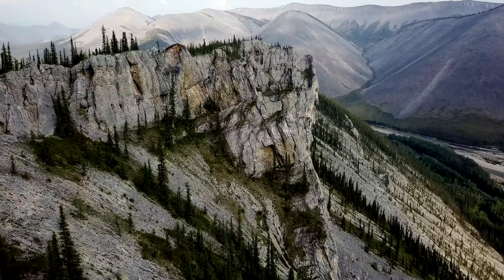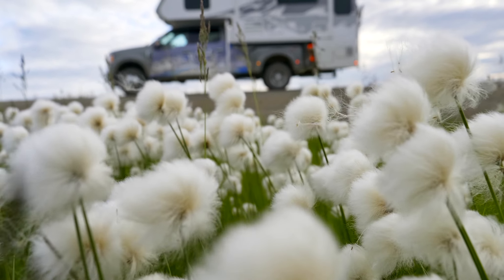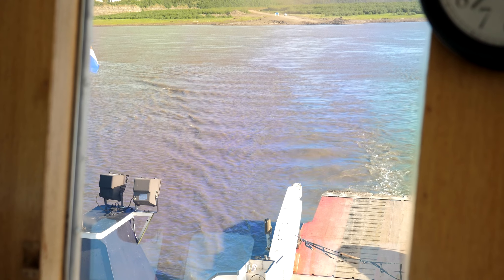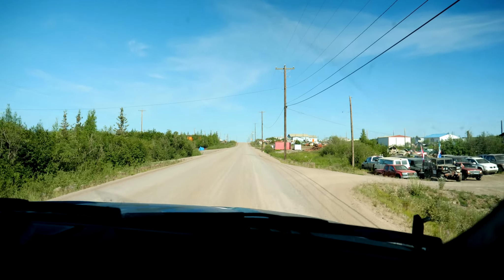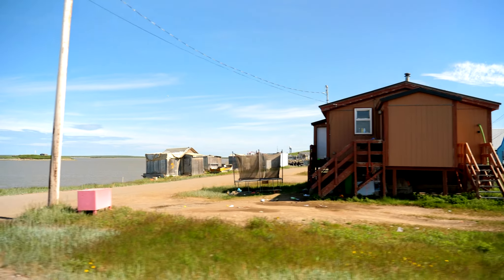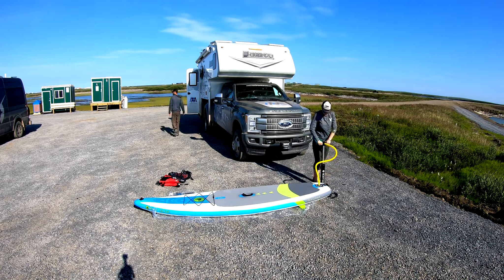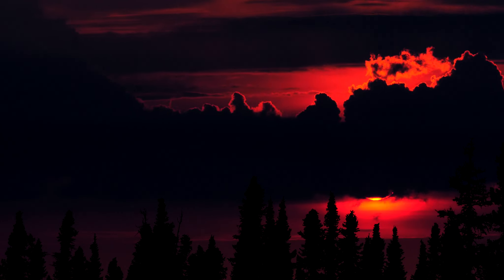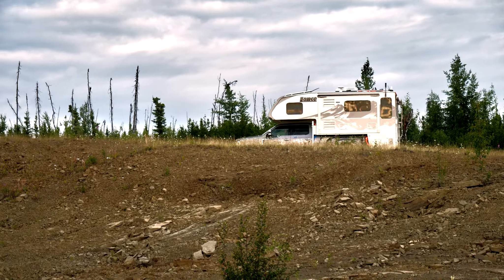Road to the Arctic Ocean, Driving the Dempster Highway to Tuktoyaktuk | Go North Ep 12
This episode chronicles our trip up the Dempster Highway and the new Inuvik to Tuktoyaktuk Highway that makes it to the Arctic Ocean in Canada.

Check out the associated blog post on our website here -
Road to the Arctic Ocean - Driving the Dempster Highway to Tuktoyaktuk:

The journey starts out at the beginning of the highway in the Yukon territory just south of Dawson City.  From here the highway winds through multiple mountain ranges, along rivers and streams, across tundra and flat plains and the massive Mackenzie River delta.

We made stops at Tombstone Territorial Park, Eagle Plains, Fort McPhearson and Inuviuk before making it to Tuktoyaktuk.

The road was generally in good condition when we drove it, but it's very long, dusty in dry weather or muddy in wet and has very limited services, so good vehicle condition and tires are a must.   This road traverses some of the most remote land accessible by vehicles in North America.

The Dempster Highway is a popular run for capable RV's, adventure cycles, and overland vehicles, but most any vehicle can make it.  We spent almost 3 weeks camping and exploring this road and loved every minute of it.

This episode we take the truck camper as far north as you can drive in Canada on the dempster highway through Inuvik all the way to the arctic ocean and the town of Tuktoyaktuk.

Lance Campers - We are driving the 1172 Truck Camper this summer!
Truma North America - keeping us comfortable while we are on the move - especially in the northern climate!
Dometic - making our mobile life easier with some awesome new products we’re excited to show you!
MobileMustHave.com - giving us the best connectivity possible in Canada and Alaska so we can bring you new content semi-realtime (service is going to be a challenge!)
Hellwig - help keep our ride smooth and steady with their sway bars and air suspension

We are the Mortons On The Move and we typically live full-time in our fifth-wheel RV and travel the country. This summer we are taking a Lance Truck Camper north through Canada and Alaska, all the way to the Arctic Ocean! We blog, video, and share our journey on social media. We'd love for you to join us!

BATTLE BORN LITHIUM BATTERIES ($25 off!)